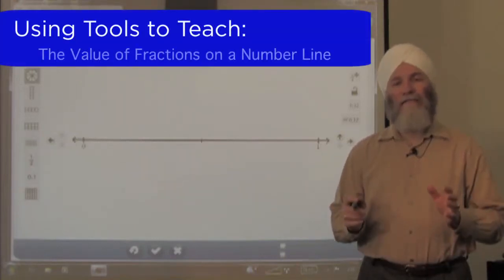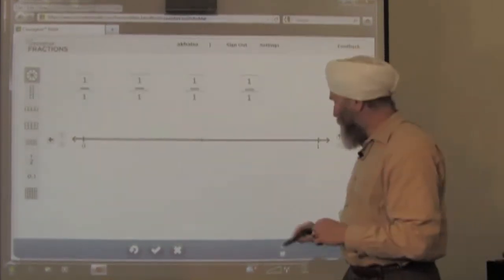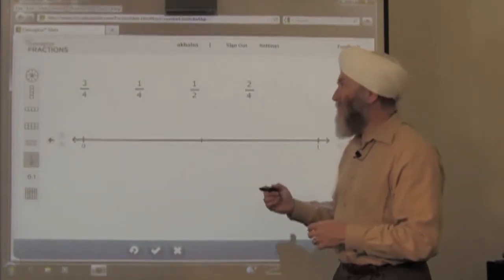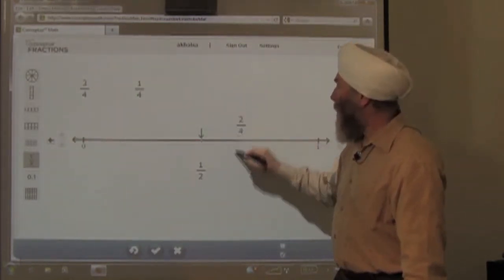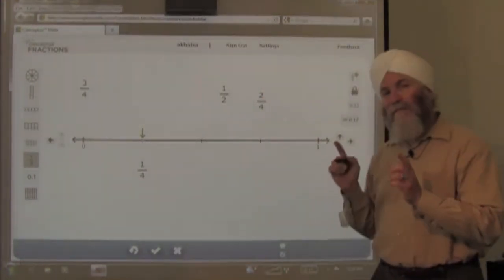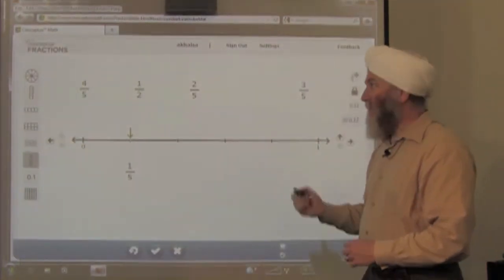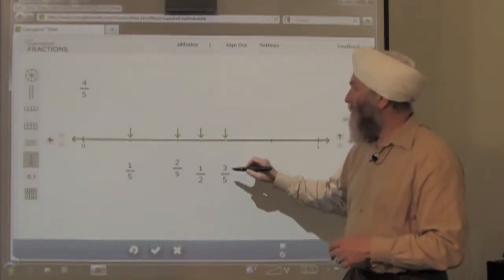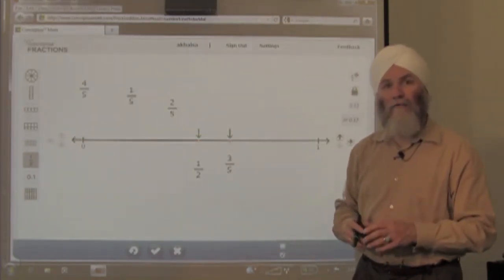Teach Fractions on a Number Line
How to lead a 5-15 minute group discussion about the value of fractions by placing them at the correct location on a number line. This is a great lesson for elementary students. This fractions software is available for free